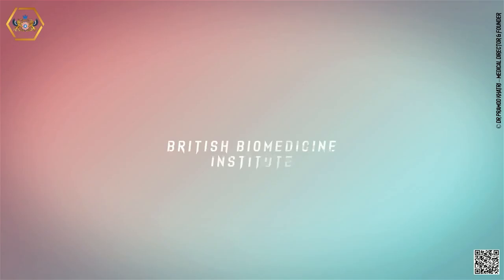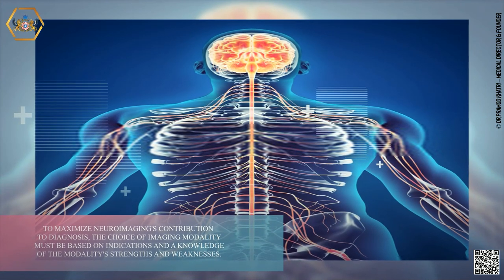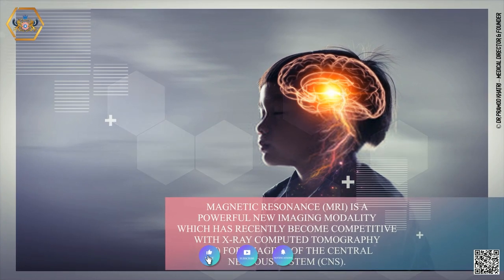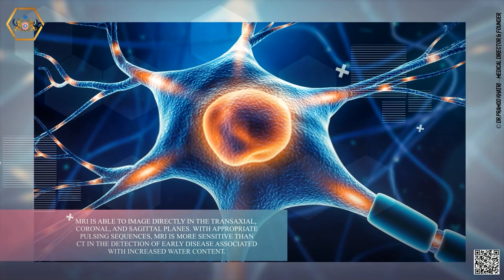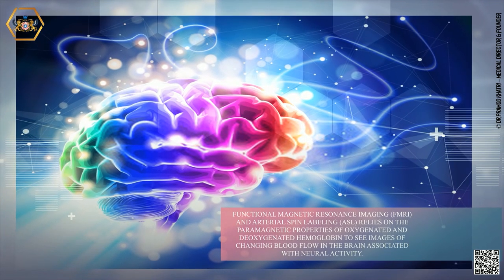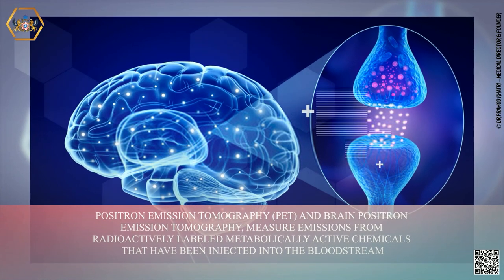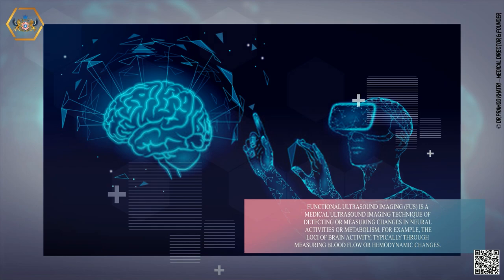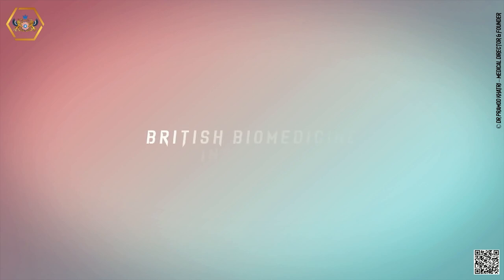What Student Need to Know about Imaging Of The Central Nervous System In Radio Diagnosis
Neuroimaging is a branch of medical imaging that focuses on the brain. In addition to diagnosing disease and assessing brain health, neuroimaging also studies:
• How the brain works
• How various activities impact the brain
Neuroimaging is the discipline that deals with the in vivo depiction of anatomy and function of the central nervous system (CNS) in health and disease. The term ‘neuroimaging’ is more comprehensive than the older term of neuroradiology; although in the past, neuroimaging was considered the domain of radiologists with a specific interest in the nervous system, the participants in this rapidly changing field now come from diverse backgrounds.
MRI equipment is capable of being tuned (similar to a radio receiver) to pick up signals from difference chemical nuclei within the brain. We use proton and phosphorus coils to evaluate brain chemistry that may be associated with mood disorders in adolescents. MRI is a non-invasive magnetic resonance technique that does not use radiation. MRI scans are obtained in MRI scanners, which look like a large cylinder with a tube running down the center.
Neuroimaging techniques are largely classified into the following two categories: one is the technique to measure the electric activity of cell groups in the brain, such as electroencephalography (EEG) and magnetoencephalography (MEG), and the other is the technique to measure the change in blood flow associated with brain activity, such as functional magnetic resonance imaging (fMRI), near-infrared spectroscopy (NIRS), and positron emission tomography (PET). Because the characteristics of these techniques differ from each other, the appropriate technique should be chosen depending on the object or content to be measured.
EEG is a technique used to measure electric activity in the brain using electrodes attached to the scalp. The response of the brain to an object or a stimulus is obtained by averaging the transiently produced brain potentials associated with a specific event; these are called event-related potentials (ERPs). Because EEG can measure brain activity with high temporal precision (high temporal resolution), it is suitable for capturing temporal changes in brain activity. On the other hand, its drawback is that it cannot identify the site of activity with high precision (low spatial resolution). This technique also has other problems, such as difficulty measuring deep brain activity with high precision.
MEG, another technique used to measure electric activity, can more accurately measure the change of magnetic field produced by electric activity. In contrast to the electric field, the magnetic field is less likely to be affected by resistance due to the skull or the scalp; therefore, MEG can attain higher spatial resolution than EEG. On the other hand, compared to EEG, MEG has drawbacks in that the instrument is larger and is more likely to be affected by noise caused by the body movement of a participant.
Structural MRI (sMRI) has been a common tool for the investigation of trauma and disease -related brain changes for some considerable time, but fMRI is a more recent addition to the MRI armory of methods. The most notable characteristic of MRI is that it can visualize the structural images of the brain (structural MRI, diffusion MRI), which are not possible with EEG or MEG. Structural MRI provides information to describe the shape, size, and integrity of gray and white matter structures in the brain. On the other hand, diffusion tensor imaging (DTI) can generate images of the fiber structure (fiber orientation and size) of the white matter, and the maturity of the white matter, including the degree of myelination, can be quantified. In addition to the structural images of the brain, the functional images of the brain can be also visualized by using the MRI. This technology, termed fMRI, can measure the blood oxygenation level-dependent (BOLD) signal, which is well correlated with the local field potential.
To date, the fields of neuroscience and psychology have dominated the neuroimaging landscape, but a growing number of researchers are using these techniques to investigate rehabilitation-related questions. It is only through elucidation of the scientific underpinnings of diseases, disorders, and recovery that effective treatments can be developed. Neuroimaging is a powerful tool that may be harnessed by rehabilitation specialists to improve understanding of the mechanisms by which treatments improve function.